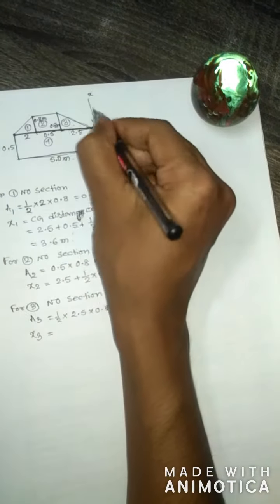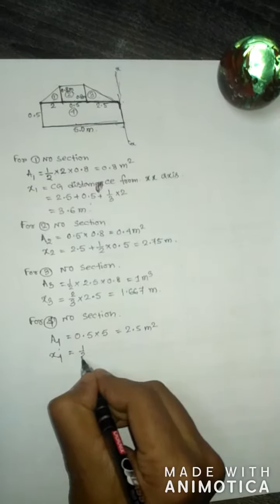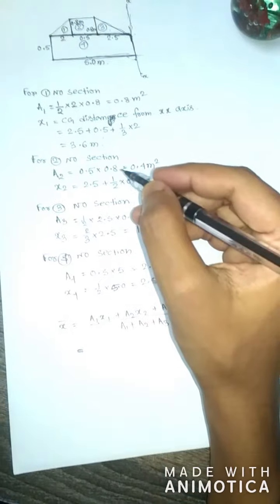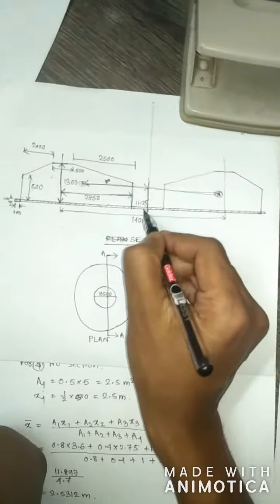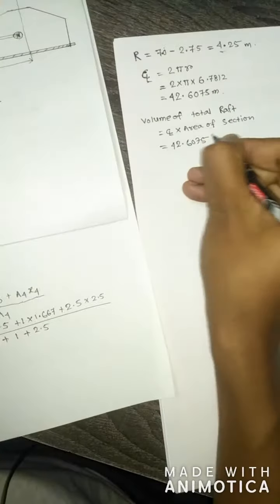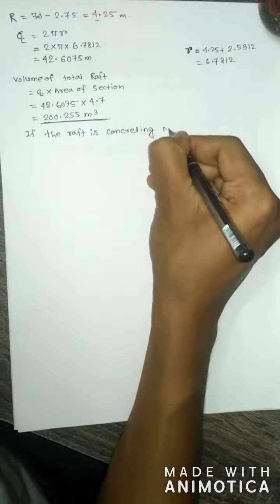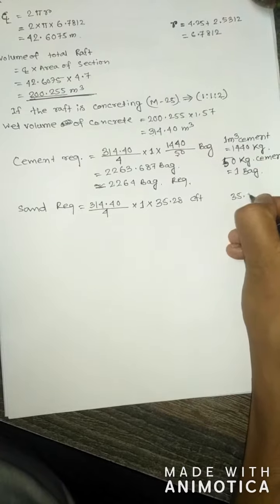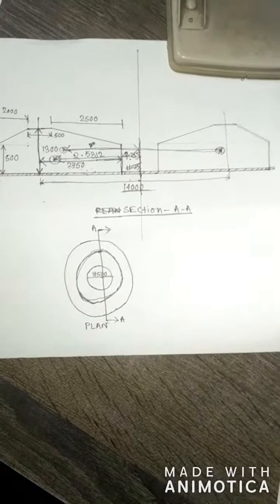how to calculate a circular raft quantity & cement sand & stone Of a concereting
here we discuss about how to calculate of a circular raft quantity and also we discuss about  how to determine the required cement sand and stone quantity of this raft. if you like my video so share my video and subscribe my channel for more updates.